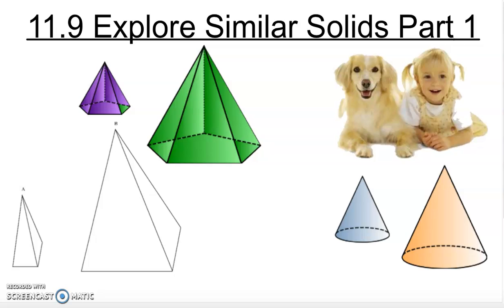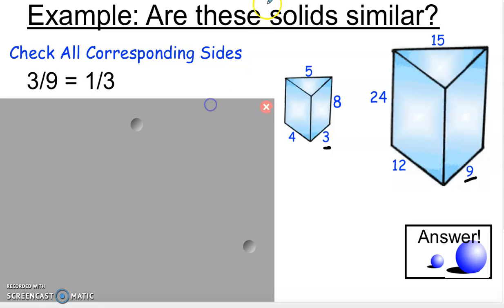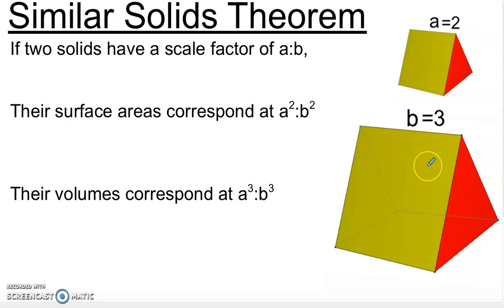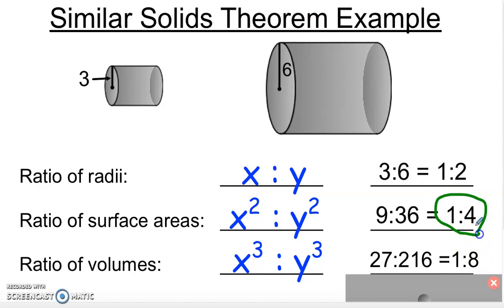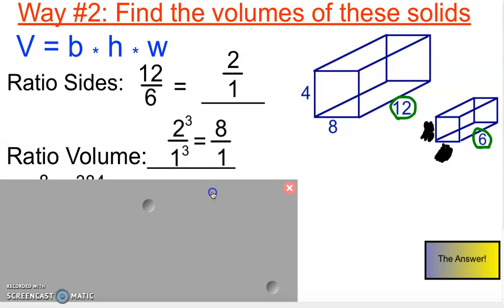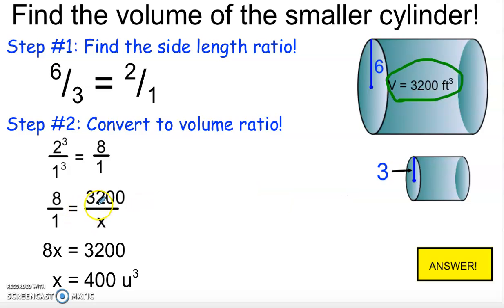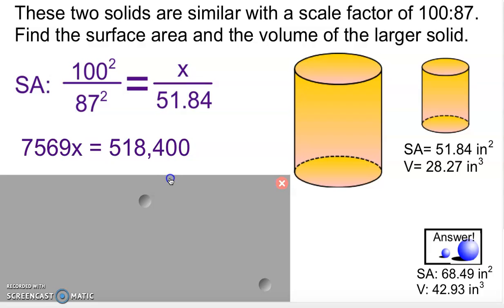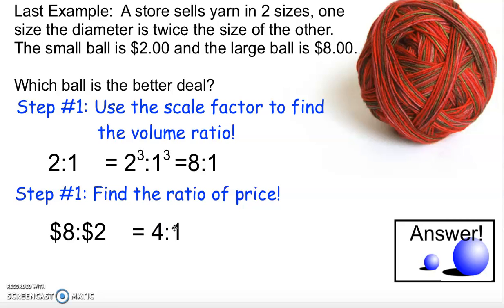11 9 Explore Similar Solids Part 1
This first presentation introduces students to similarity in Geometric solids.